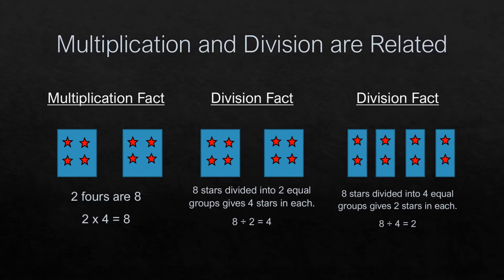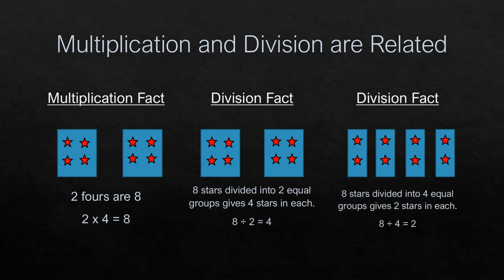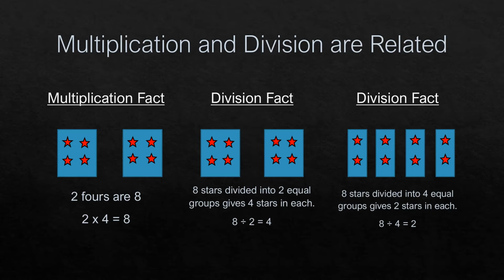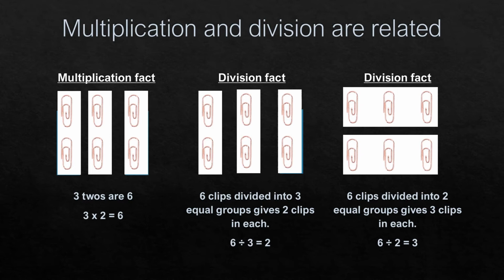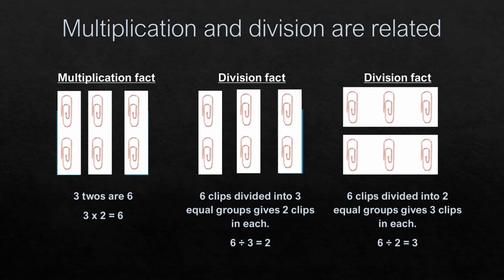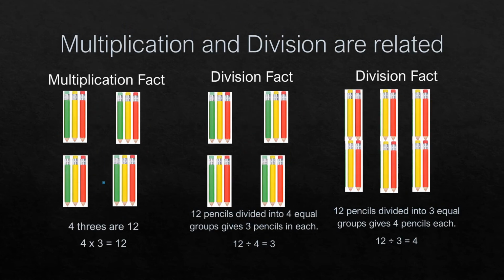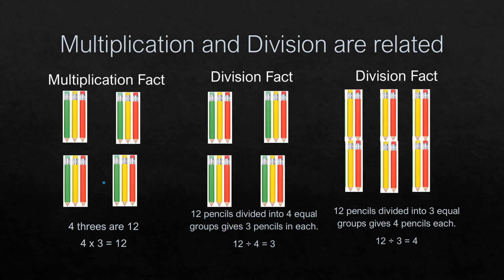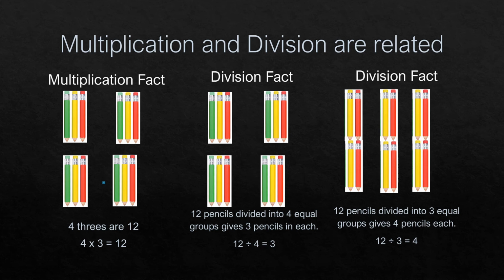Class 2, Mathematics, Page No 90, Division by Alka Sharma